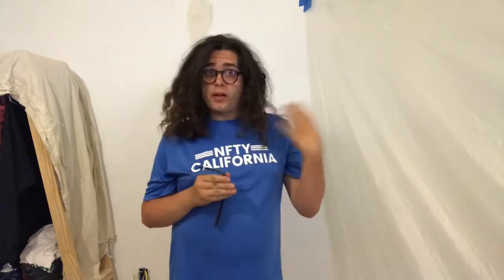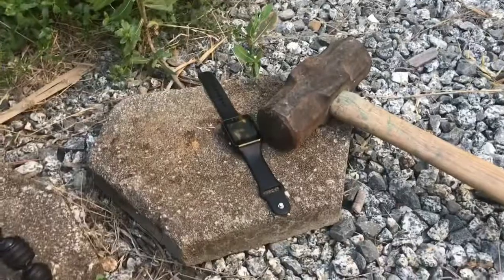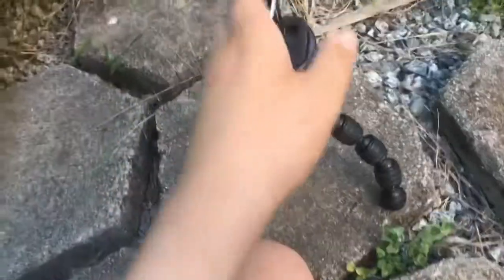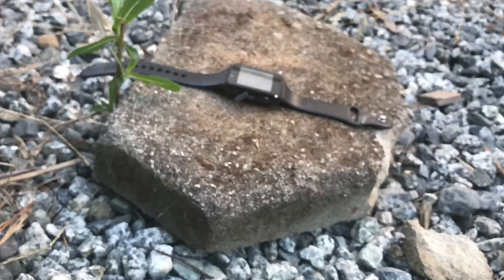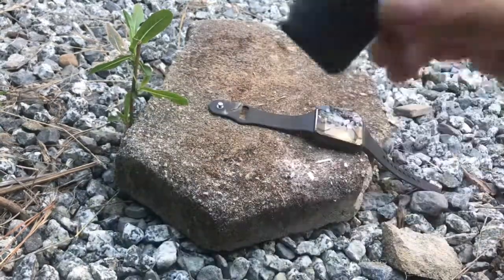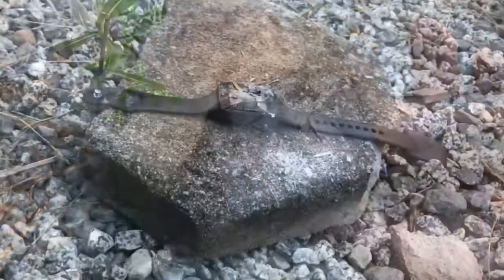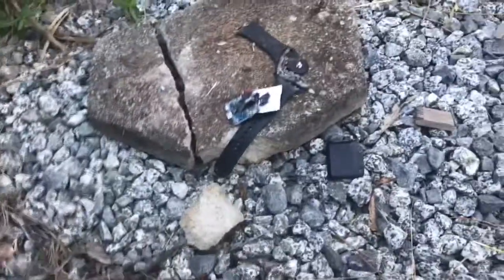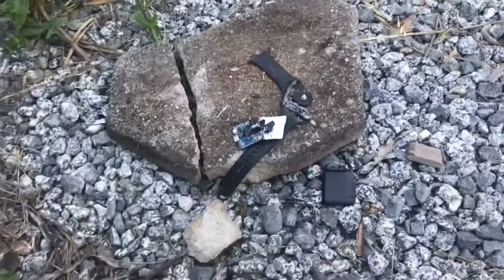Apple Watch Destruction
I finally destroy the busted $2 Wish.com Apple Watch with a sledgehammer.